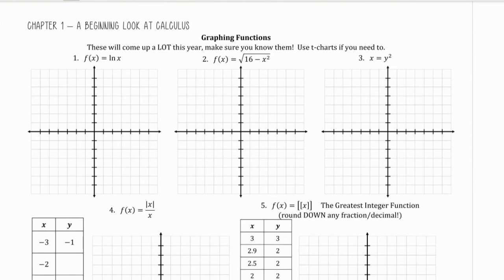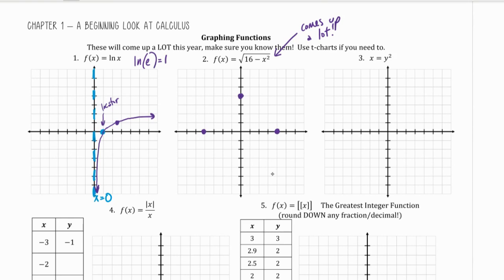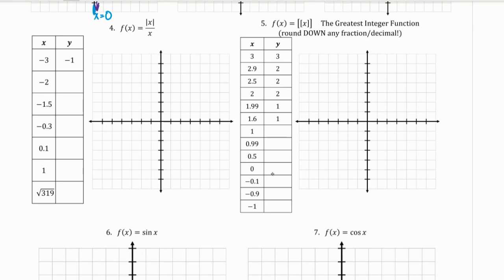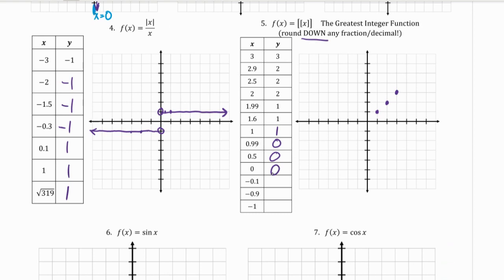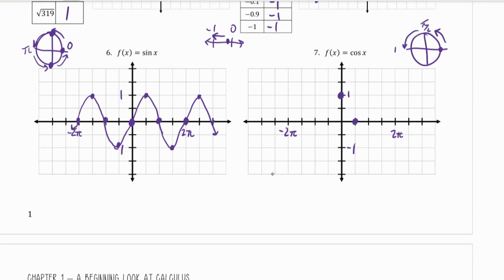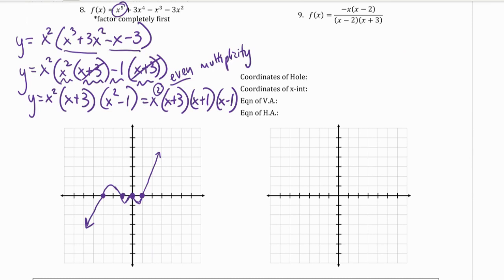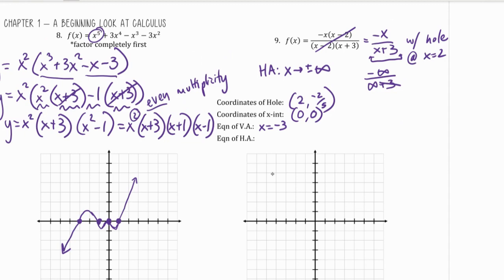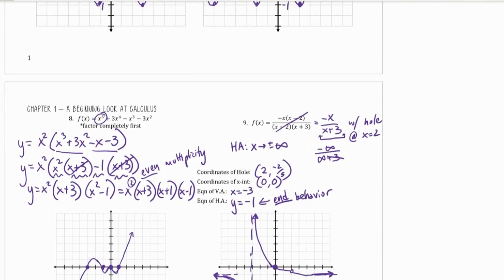CPM Calculus Beginning of Year Graphing Notes